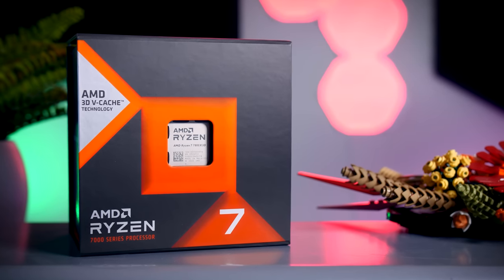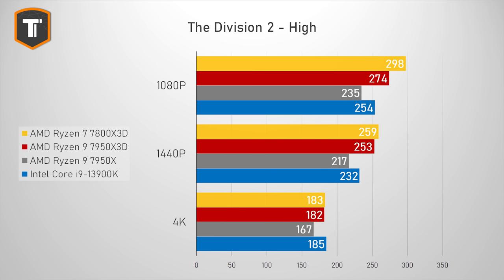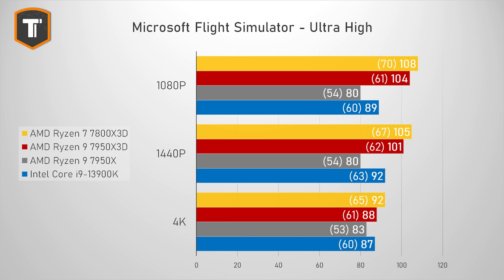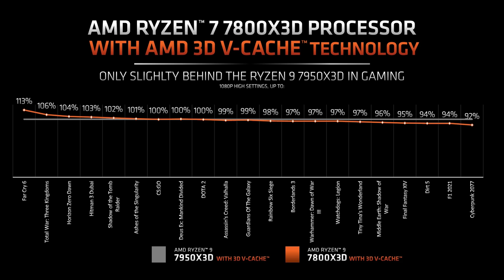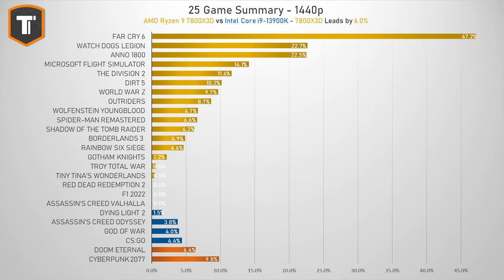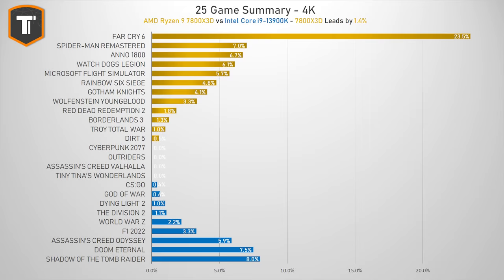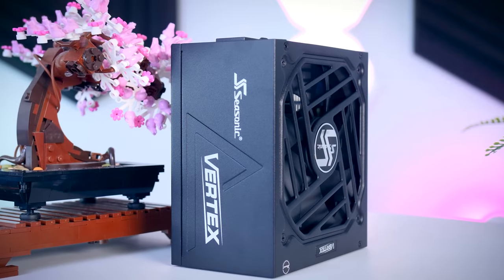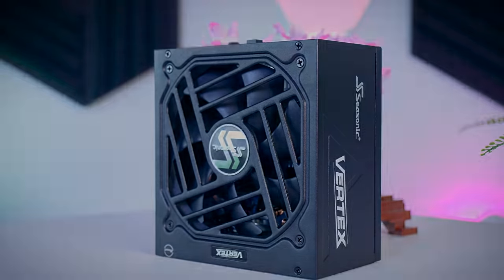The New King of Gaming CPUs - AMD Ryzen 7 7800X3D Review (25 Games Tested - 1080p, 1440p, 4K)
AMD Ryzen 9 7950X3D
AMD Ryzen 9 7950X
Intel Core i9-13900K

Test rigs:

For AMD 7000 Series CPUs
Motherboard - ASUS ROG Crosshair X670E HERO
Memory - 32GB Corsair Dominator Platinum RGB DDR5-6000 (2x16)
Cooling - Corsair H150i Elite LCD
GPU - Nvidia GeForce RTX 4090

For Intel 13th Gen CPUs
Motherboard - ASUS ROG Maximus Z790 HERO
Memory - 32GB Corsair Vengeance RGB DDR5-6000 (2x16)

- All boards were set to their defaults, EXPO/XMP memory settings applied, ReBar On.
- Core Isolation was disabled (the default for Windows 11 with all 3 setups). Game Mode On.

Timestamps:
0:00​ - Introduction
0:35 - What is the Ryzen 7 7800X3D - Unboxing, Overview, Specs
1:53 - Quick Test Overview (Full Details in description)
2:40​ - 25 Games Tested (1080p, 1440p, 4K)
9:22 - 25 Game Summary - Ryzen 7 7800X3D vs Ryzen 9 7950X3D (1080p, 1440p, 4K)
10:55 - 25 Game Summary - Ryzen 7 7800X3D vs Core i9-13900K (1080p, 1440p, 4K)
12:10 - CPU Performance
13:28 - Power Consumption & Temperatures (Gaming, Productivity, Idle)
16:30 - Is it worth it?  - Final Thoughts

Games Tested:
Cyberpunk 2077
Spider-Man Remastered
CS:GO
Dying Light 2
Troy Total War
Borderlands 3
Tiny Tina's Wonderlands
Anno 1800
Doom Eternal
Shadow of the Tomb Raider
Outriders
World War Z
Wolfenstein Youngblood
Dirt 5
F1 2022
Gotham Knights